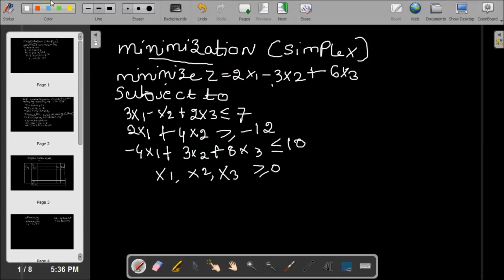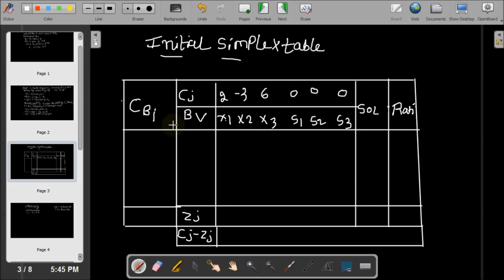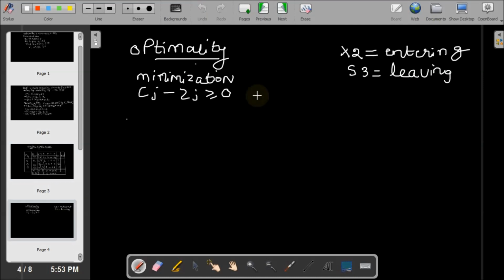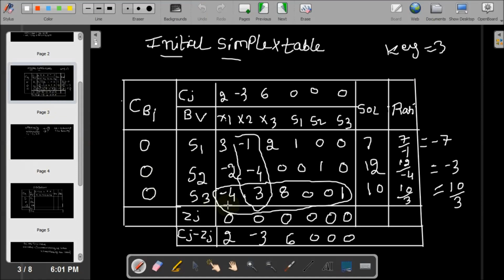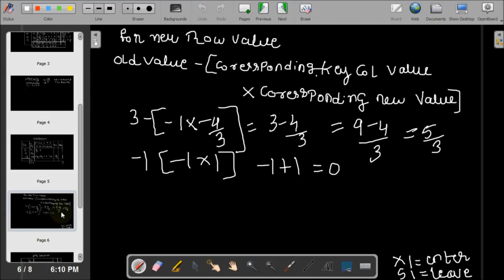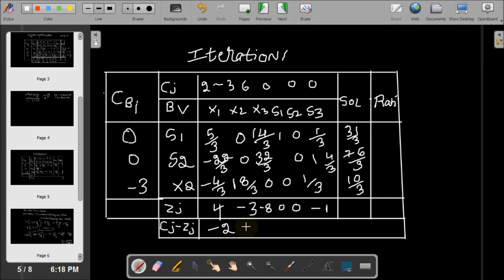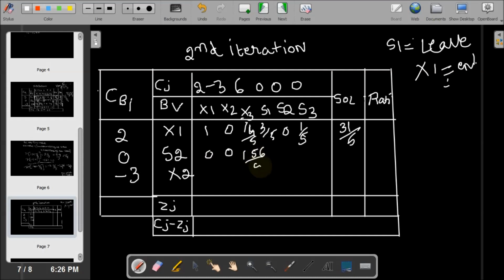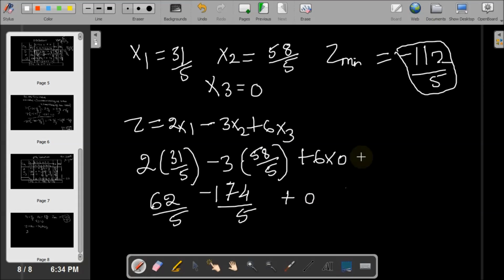SIMPLEX METHOD OF LPP (MINIMIZATION) EXPLAINED IN EASY WAY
SIMPLEX METHOD OF LPP(MINIMIZATION) OF OPERATION RESEARCH EXPLAINED IN EASY WAY